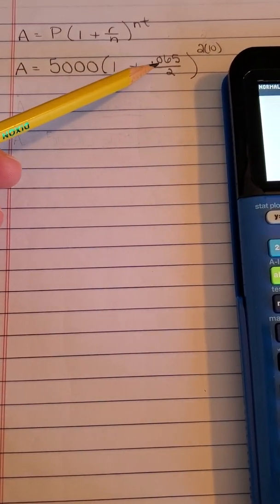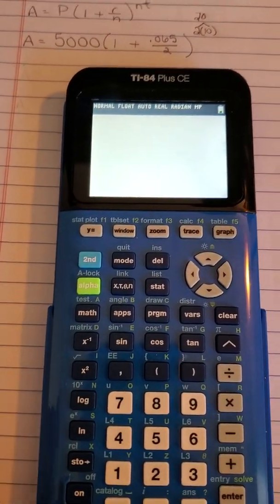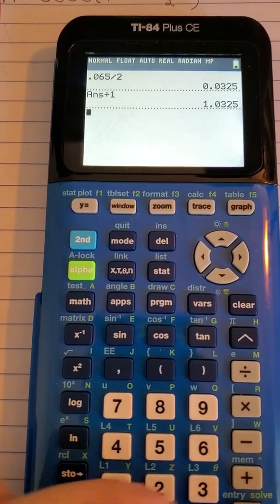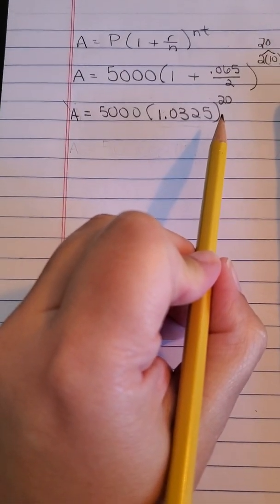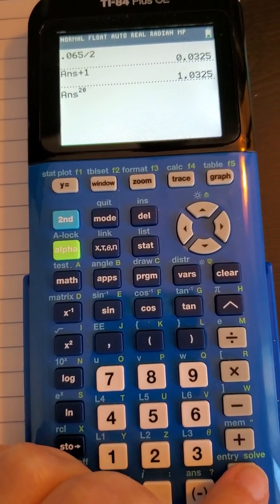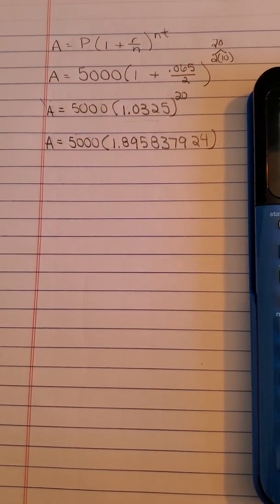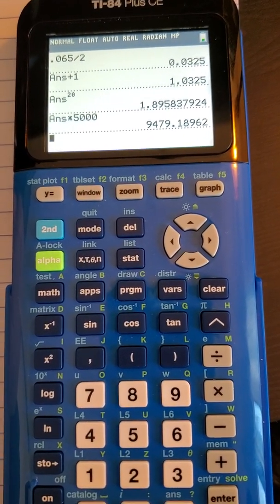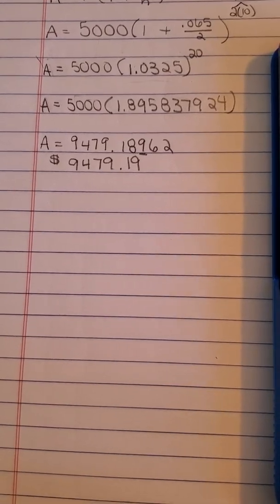Using a graphing calculator to calculate a compounding interest problem